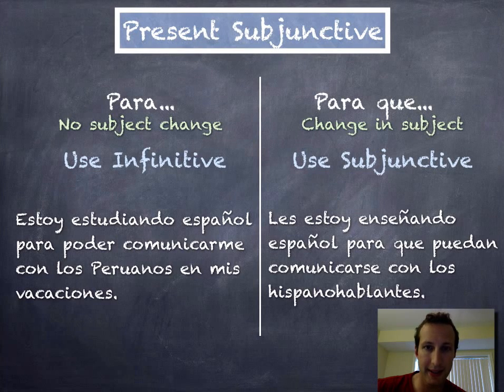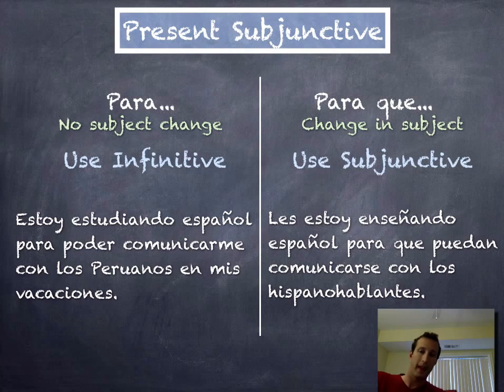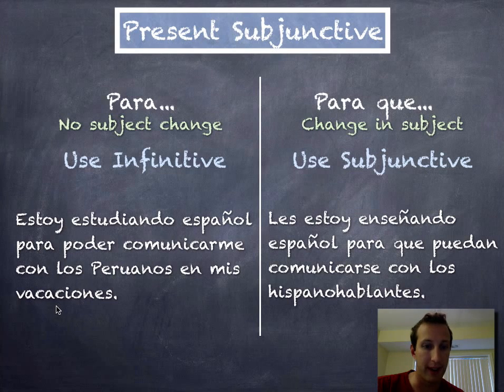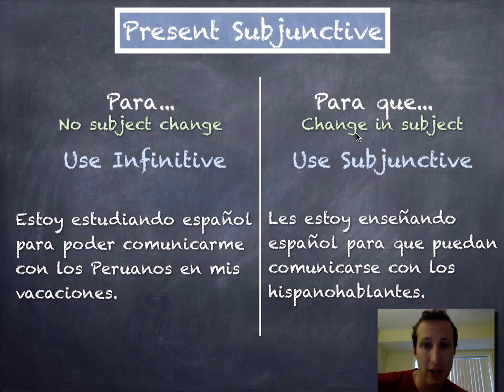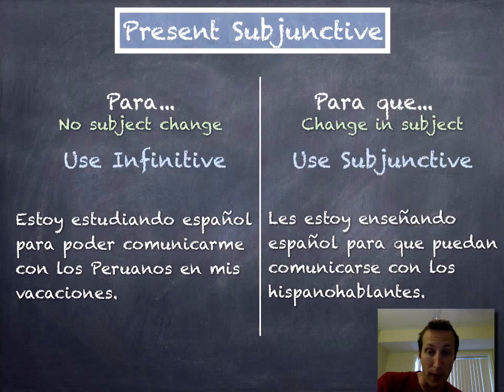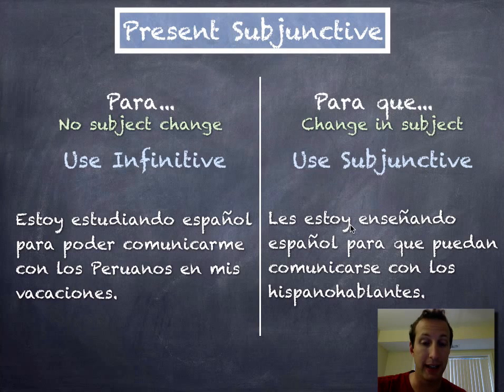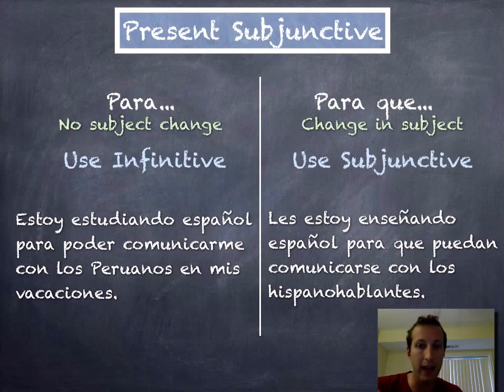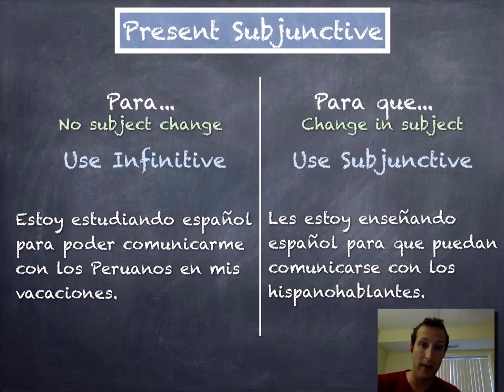Para vs. Para Que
You'll learn to use para (no subject change) and para que (subject change) properly.